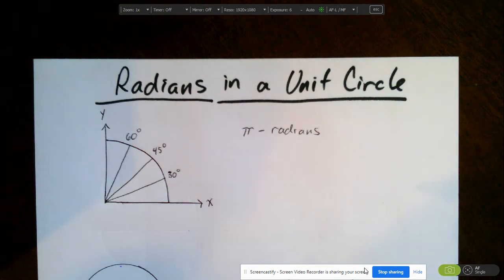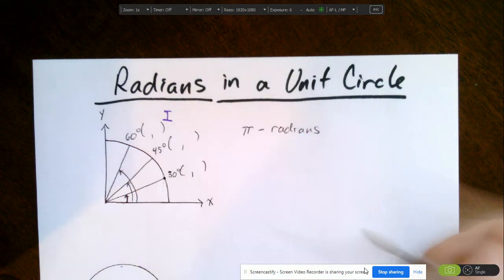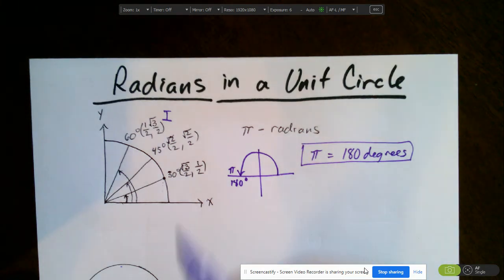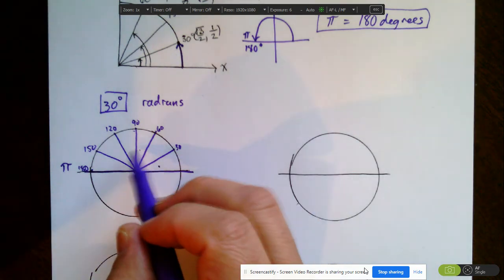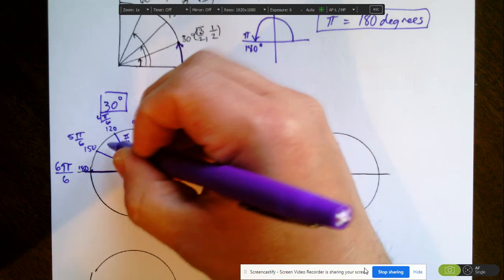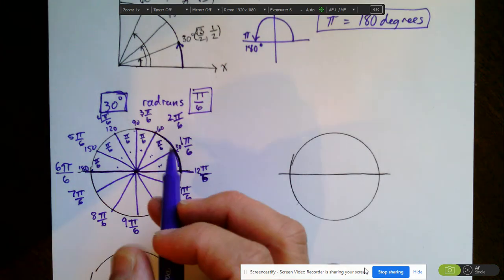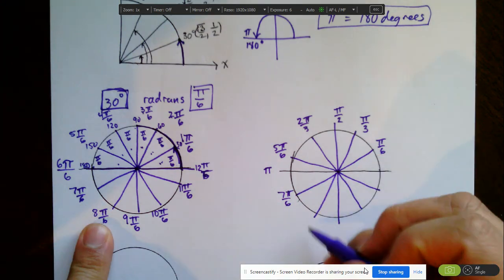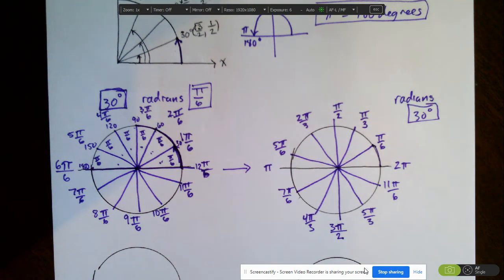2. Radians in 30 Degrees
Dividing up the Unit Circle into 30 degree slices